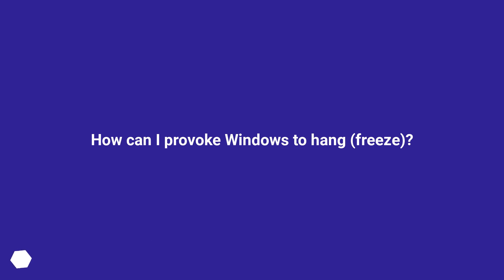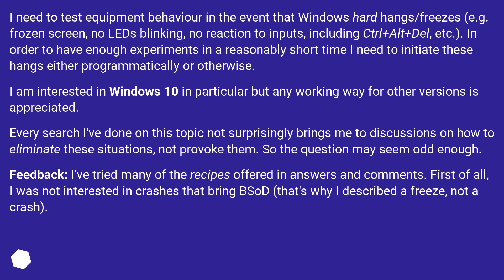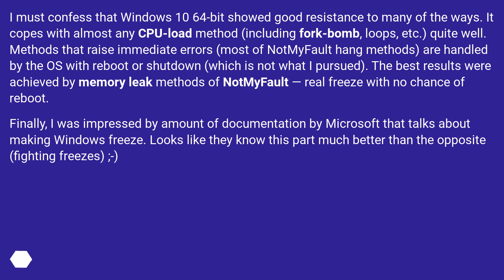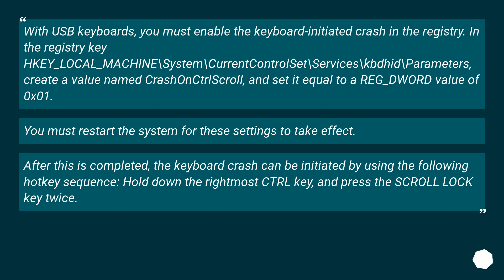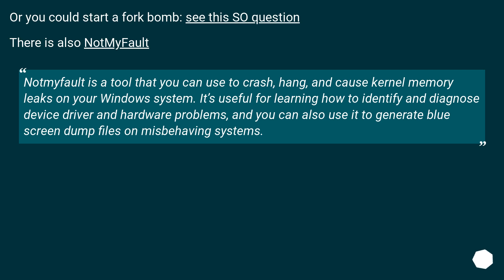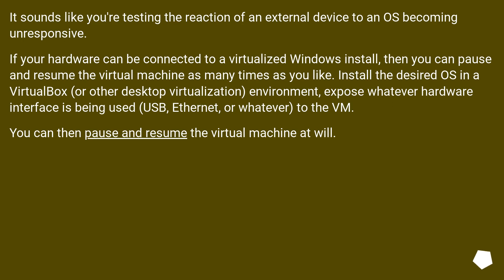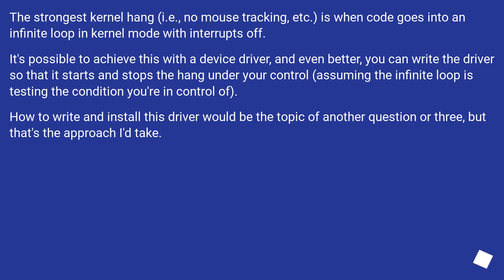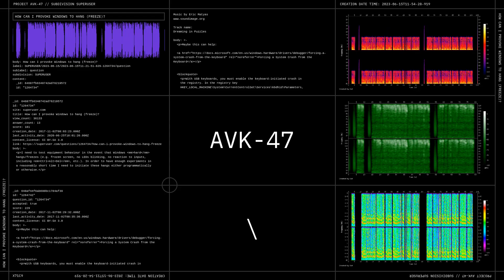How can I provoke Windows to hang (freeze)?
Chapters
00:00 Question
01:45 Accepted answer (Score 229)
03:08 Answer 2 (Score 24)
03:43 Answer 3 (Score 22)
04:15 Answer 4 (Score 10)
04:53 Thank you